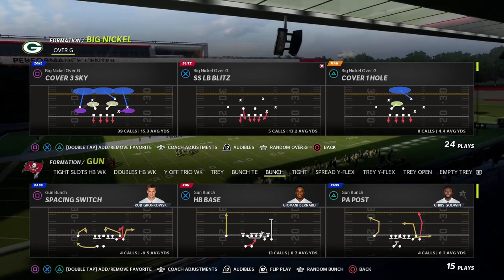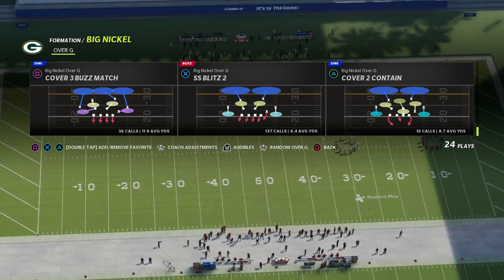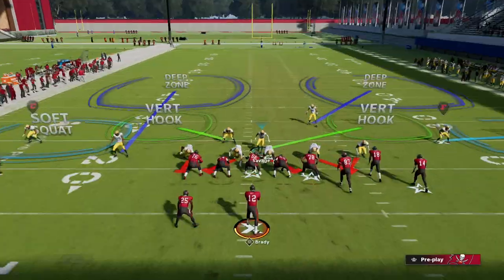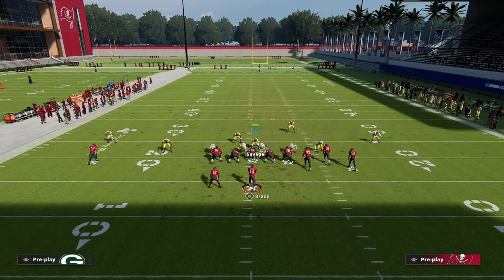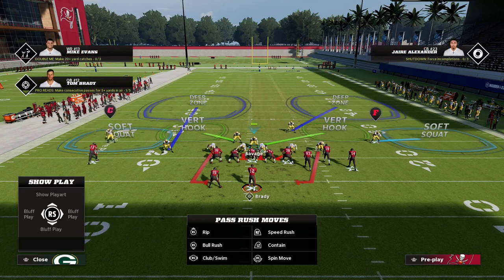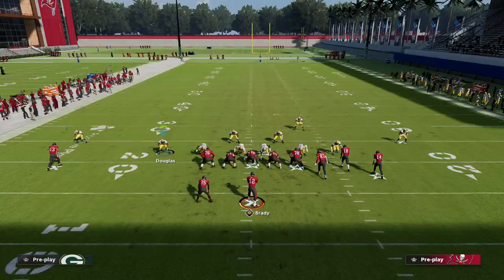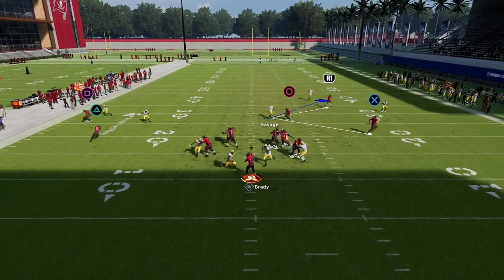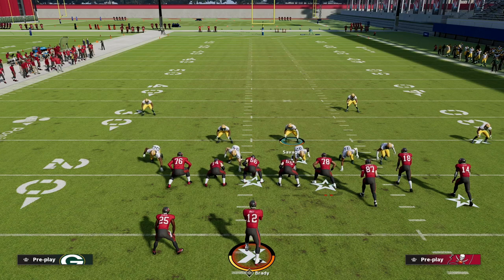Madden 22 Tips - Insane Double Edge Pressure Vs. The Bunch Offense